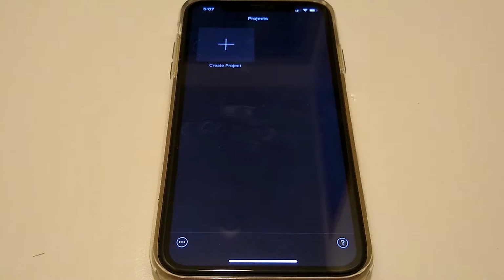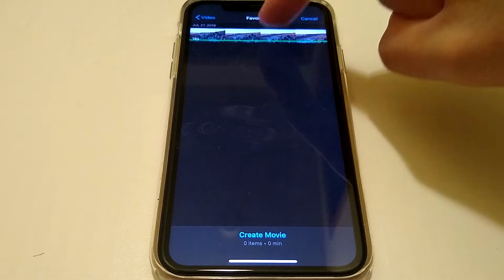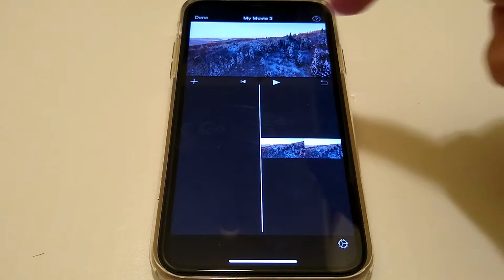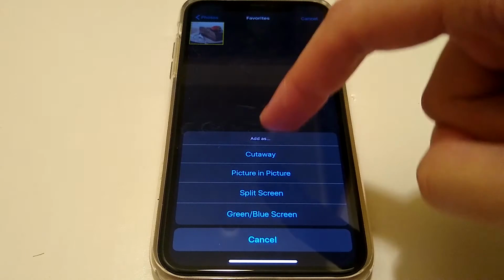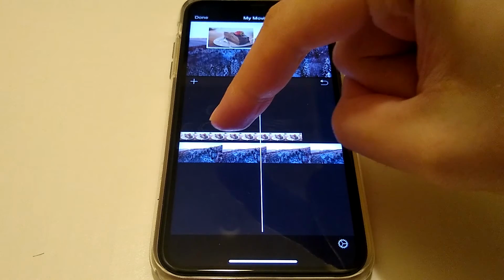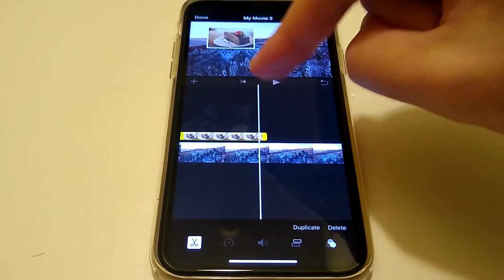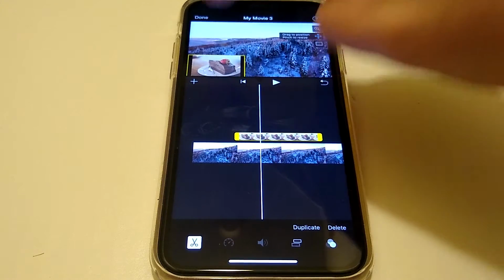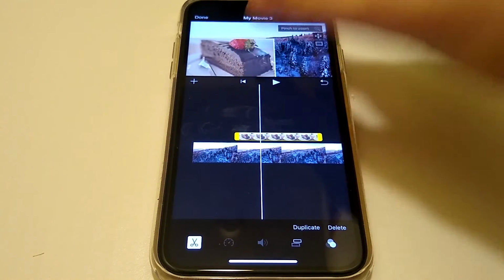iMovie App : How to Add Picture over Video on iPhone 11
A tutorial on how to add picture over video in iMovie app for Iphone 11.